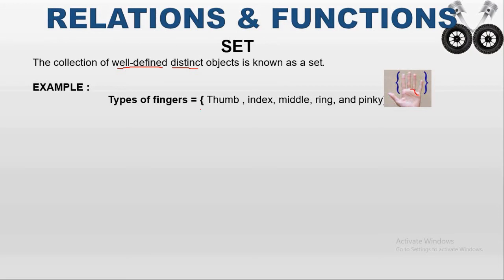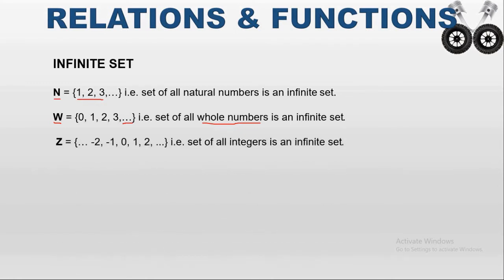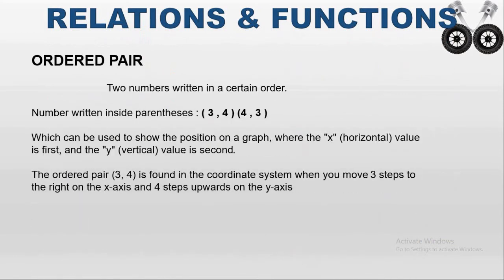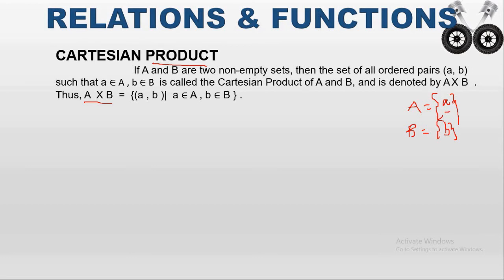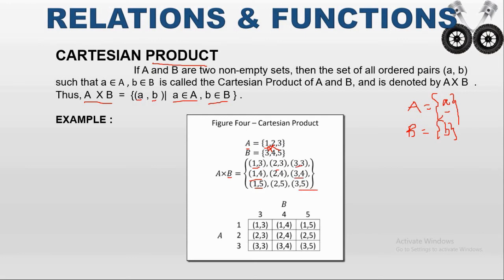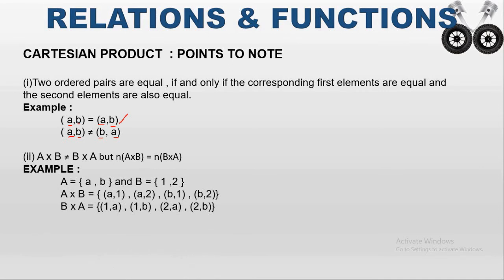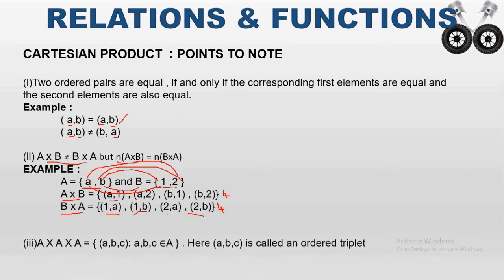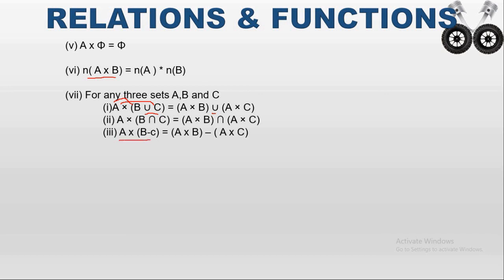EASY MATHS - NCERT SYLLABUS - CLASS 11, Chapter 2 and Part 1 - Introduction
NCERT Syllabus
Briefing about Introduction - Chapter 2, Part 1, Class 11th mathematics.